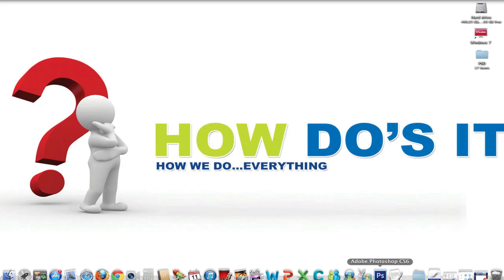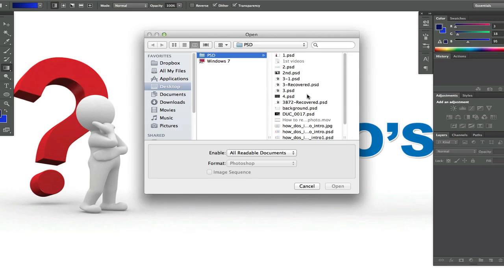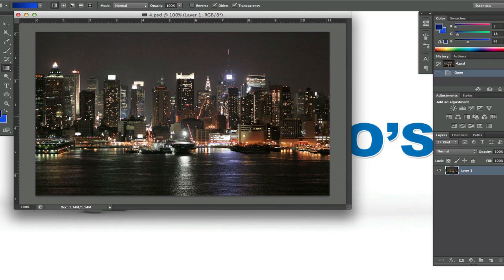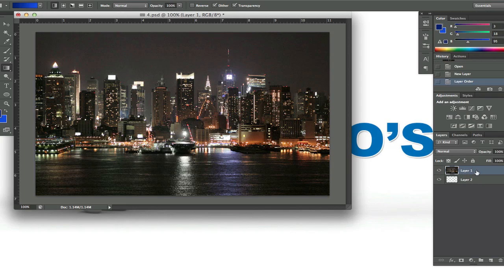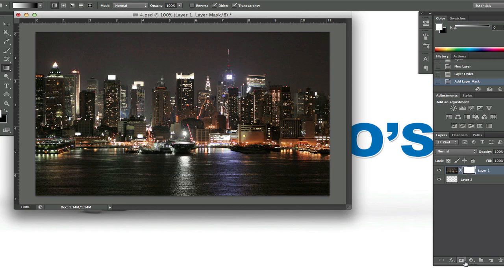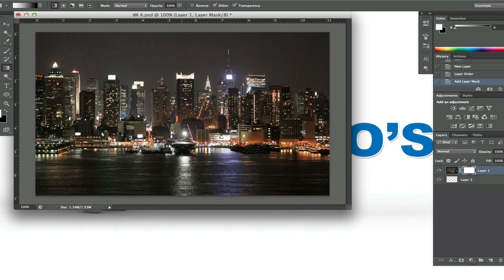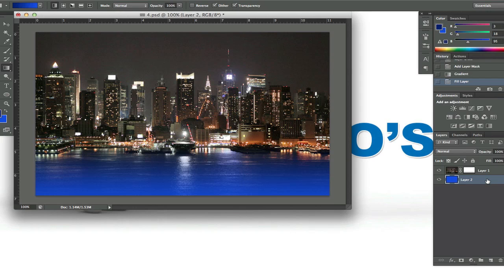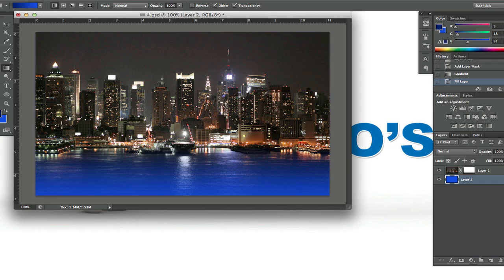How To Create A Transparent Gradient in Photoshop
Photoshop Tutorial on how to create a transparent gradient in photoshop